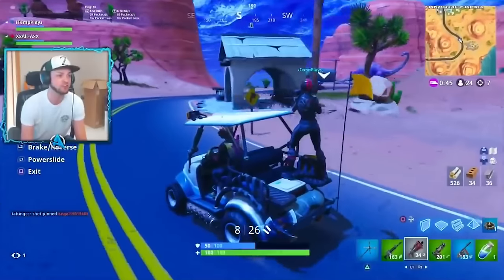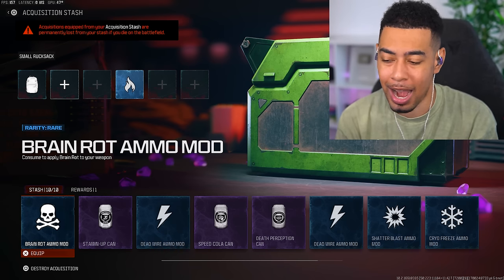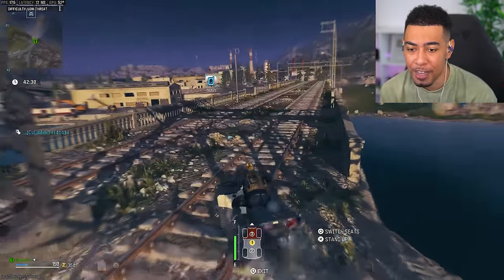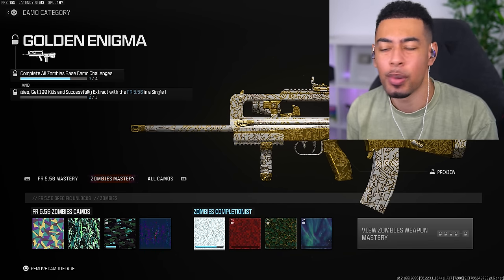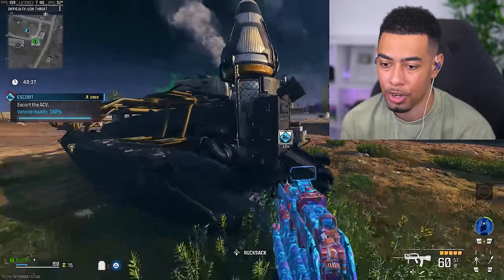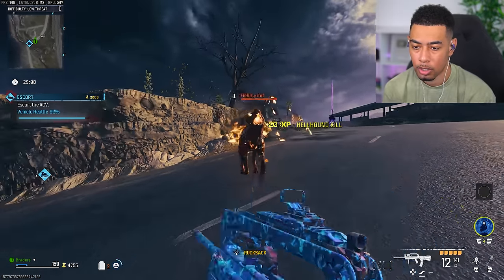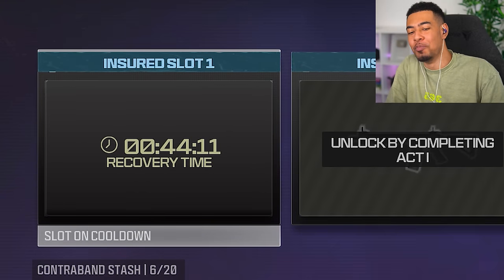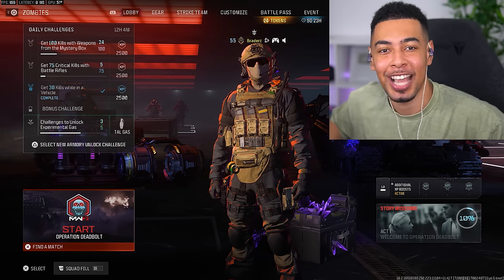I UNLOCKED ZIRCON SCALE CAMO in MW3 but I lost everything..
So I have been addicted to Modern Warfare 3 Zombies recently and I managed to take another step towards the final Borealis Camo by unlocking my first Zircon Scale Camo. However, it wasn't that simple.